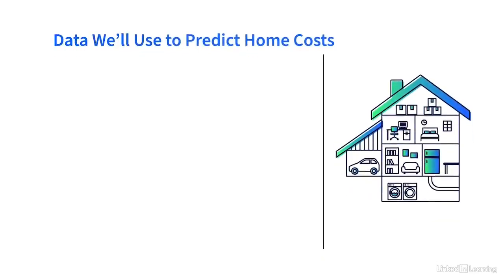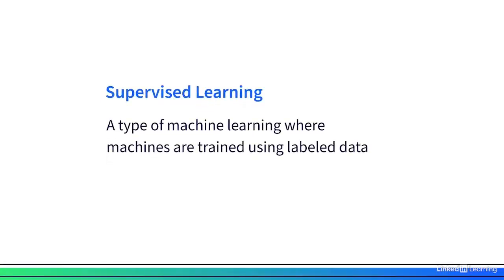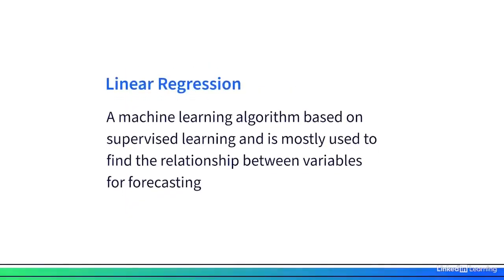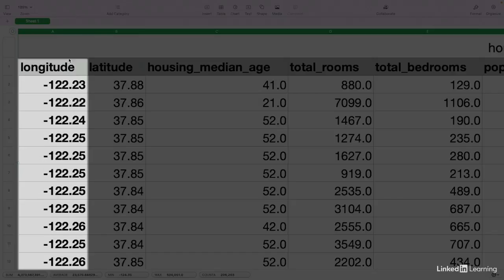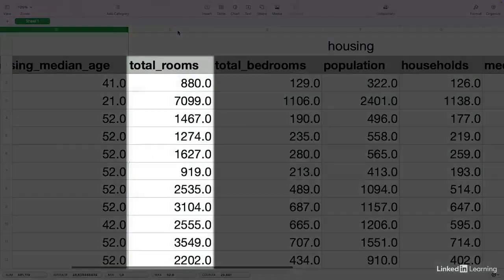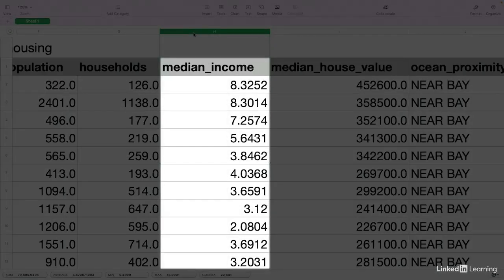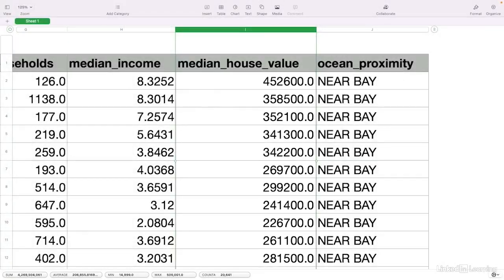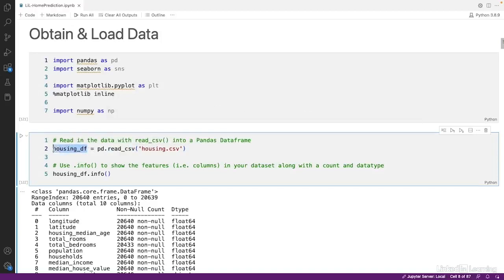01. Obtaining data.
## Delving into the Digital Goldmine: Obtaining Data for Machine Learning

Welcome, intrepid explorers, to the treasure hunt of the 21st century! Where the gold is not glittering metal, but glistening gigabytes of data. We embark on a thrilling expedition through Chapter 4: Obtaining Data for Machine Learning, the cornerstone of Artificial Intelligence. This lecture is your pickaxe and map, guiding you through the hidden veins of information that fuel the engines of intelligent machines.

Forget dusty libraries and archaic scrolls, the data we seek lies in the very fabric of our digital world. From the pulsating heartbeats of social media to the silent whispers of sensor networks, data is the lifeblood of AI. But like any precious resource, it needs to be unearthed, refined, and sculpted before it can truly shine.

**The Quest Begins: Where to Find the Data Nuggets?**

Our journey starts with identifying the elusive data sources. Imagine a vast, interconnected landscape:

* **Open data repositories:** Government agencies, research institutions, and even private companies generously offer troves of anonymized data on everything from weather patterns to economic trends.
* **Sensor networks:** From the ubiquitous smartphones in our pockets to the watchful eyes of security cameras, sensors generate a constant stream of data about our environment and activities.
* **Web scraping:** With the right tools, we can delicately extract valuable information from the sprawling web, like product reviews or financial quotes.
* **Internal databases:** Businesses often hoard mountains of customer data, sales records, and operational metrics, waiting to be mined for insights.

Each source presents its own unique challenges and ethical considerations. We must tread carefully, respecting privacy boundaries and ensuring data quality.

**The Art of the Dig: Extracting the Data with Precision**

Once we've identified the vein, the real work begins. Extracting the data requires the finesse of a master jeweler. Tools like APIs, web crawlers, and database queries become our instruments, allowing us to filter, sort, and structure the raw data into a usable form.

But beware, the path is fraught with peril! Missing values, inconsistencies, and irrelevant information can lurk like treacherous quicksand. Data cleaning techniques, like imputation and normalization, become our shields, ensuring the purity and accuracy of our findings.

**Shaping the Gem: Transforming Data into Usable Nuggets**

The extracted data, though valuable, is often rough and unpolished. To truly unlock its potential, we need to transform it into a form that our machine learning algorithms can understand. Feature engineering, the art of creating new features from existing data, becomes our sculpting chisel. We combine, scale, and discretize data points, revealing hidden patterns and relationships that would otherwise remain obscured.

**Ethical Considerations: Mining Responsibly in the Digital Age**

As we delve deeper into the data mines, we must remember the ethical imperative to mine responsibly. Privacy concerns, potential biases, and the risk of discriminatory algorithms loom large. We must be mindful of data ownership, user consent, and the potential societal impact of our findings.

**The Thrill of the Discovery: A World of Possibilities Awaits**

Finally, after all the effort, the moment of truth arrives. We feed the transformed data into our machine learning algorithms, and watch in awe as they begin to learn, to adapt, to predict. The possibilities are endless:

* **Revolutionizing healthcare:** Predicting disease outbreaks, tailoring treatment plans, and even analyzing medical images with superhuman accuracy.
* **Transforming industries:** Optimizing supply chains, predicting market trends, and personalizing customer experiences with laser-sharp precision.
* **Shaping the future:** From developing self-driving cars to mitigating climate change, the applications of machine learning are limited only by our imagination.

So, are you ready to join the data quest? This lecture is your springboard, the launchpad for your own journey into the exciting world of obtaining data for machine learning. Remember, the greatest treasures are often the most challenging to find. With the right tools, the right ethics, and a thirst for knowledge, you too can unlock the power of data and build the intelligent machines of tomorrow.